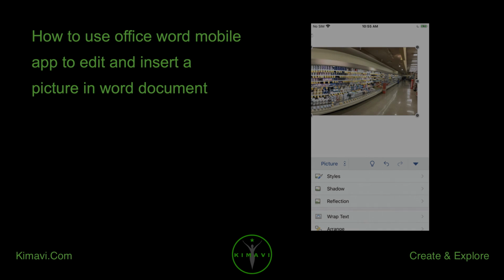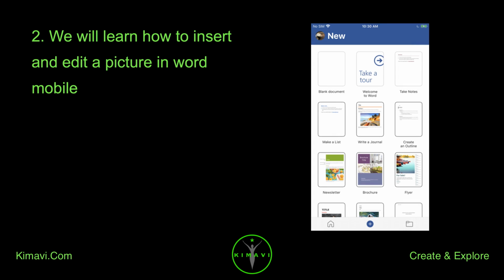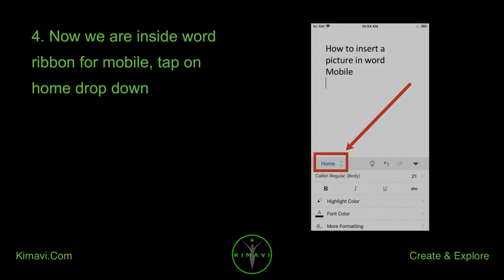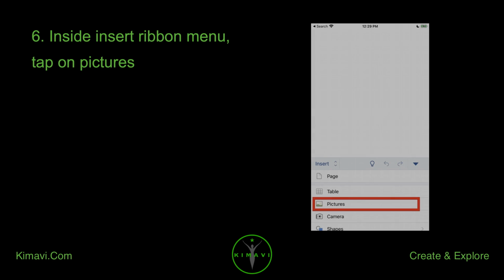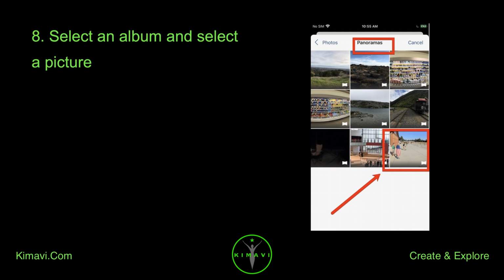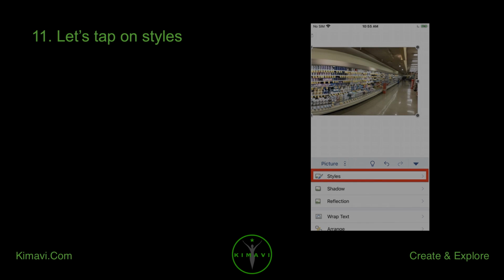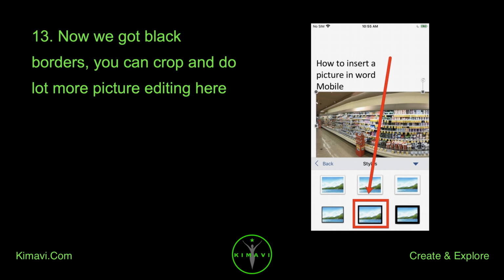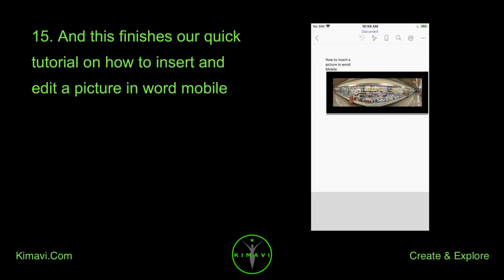How to use office word mobile app to edit and insert a picture in word document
App Training Mobile Apps Word Mobile Office 365.

Welcome to Kimavi Videos (Landscape Mode).

1. Launch word mobile App on your iPhone or Android phone, Log in and click on a new blank document

2. We will learn how to insert and edit a picture in word mobile

3. Click on three horizontal dots

4. Now we are inside word ribbon for mobile, tap on home drop down

5. Now we will go inside Insert ribbon, note that this ribbon and menus are similar to what we see on word desktop app

6. Inside insert ribbon menu, tap on pictures

7. Now go inside your photos library, tap on an album, you may have to give permission to app to access your mobile photos

8. Select an album and select a picture

9. Now you will see picture inside mobile app word document, note picture editing options

10. You can do simple picture editing ere

11. Let’s tap on styles

12. We can select styles, let’s add black borders on picture

13. Now we got black borders, you can crop and do lot more picture editing here

14. You can save this word doc and edit in your desktop app further, note that doc is auto saved

15. And this finishes our quick tutorial on how to insert and edit a picture in word mobile

Watch similar videos via Hash Tags

Thank you from Kimavi, Please visit us at Kimavi.Com for more landscape videos